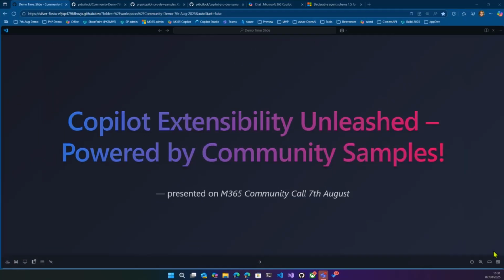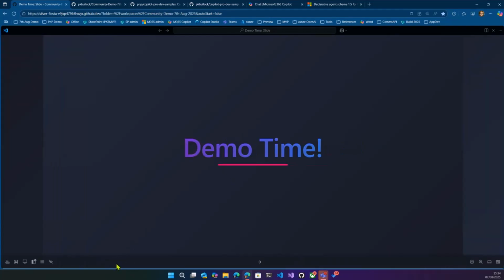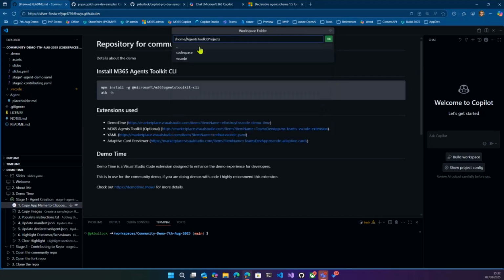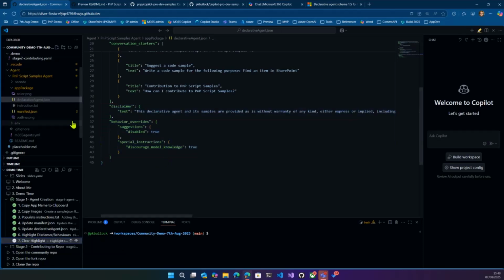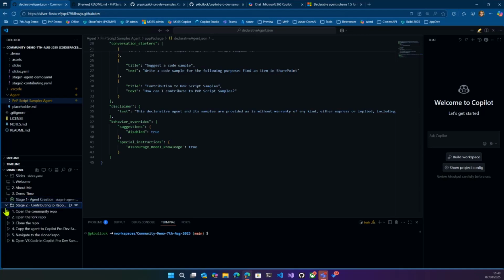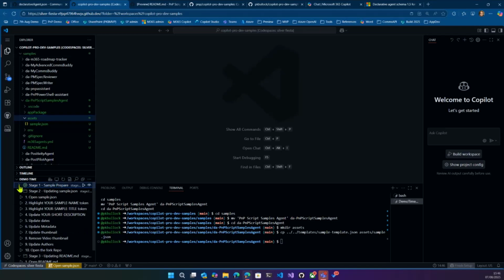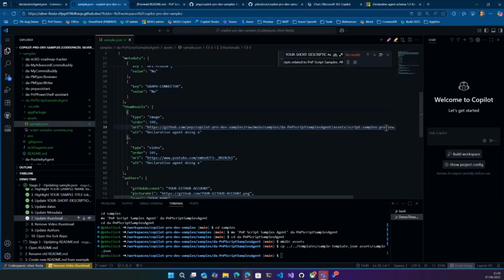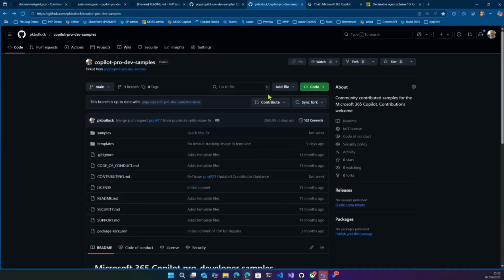Copilot Extensibility Unleashed – Powered by Community Samples!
📺 Unleash Copilot extensibility with community‑built samples. Paul Bullock shows how to create and contribute declarative agents: fork the repo; develop in github.dev or Codespaces with the Microsoft 365 Agents Toolkit; open a pull request; and take advantage of schema 1.5 updates (disclaimer, behavior overrides, conversation starters) and data‑source tips.